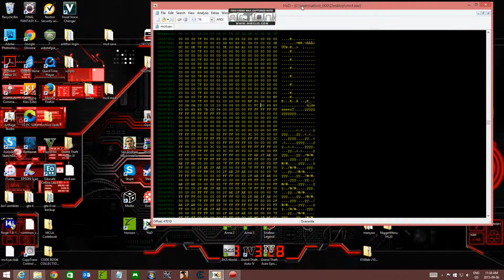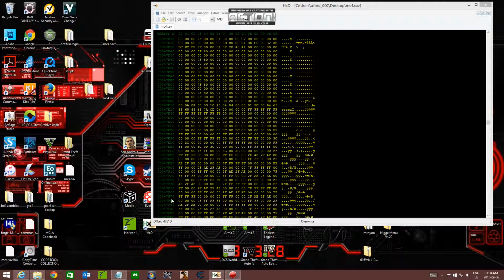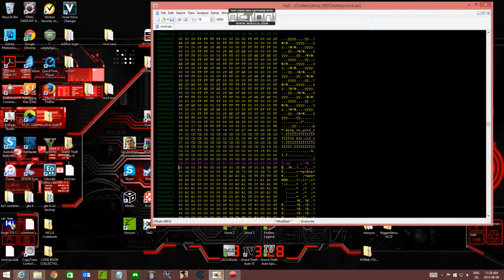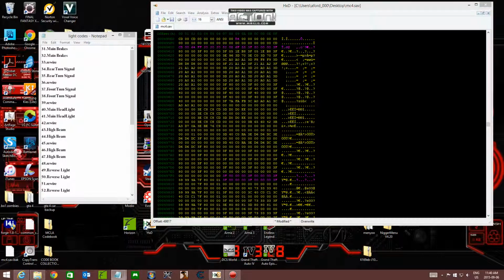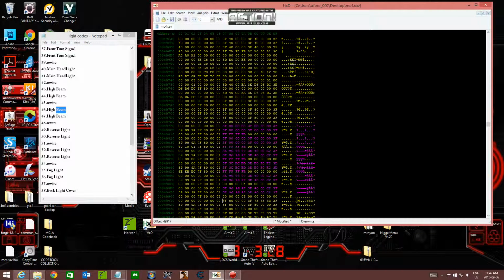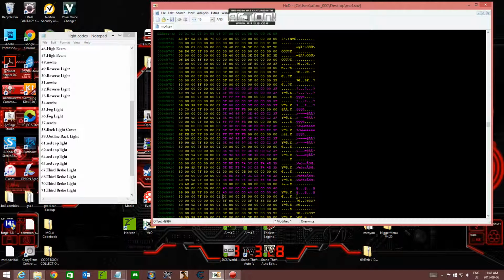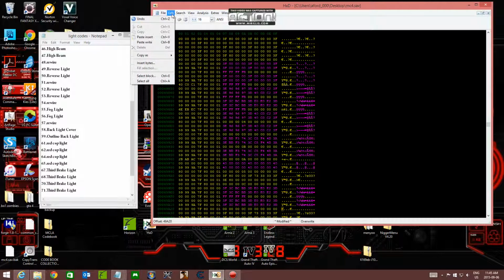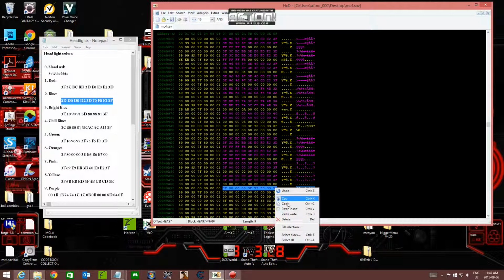My first video/ MCLA coding part 1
my first video. there is a part two but any ways hopefully you guys enjoyed.